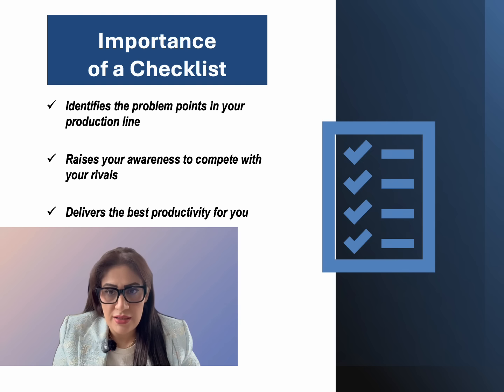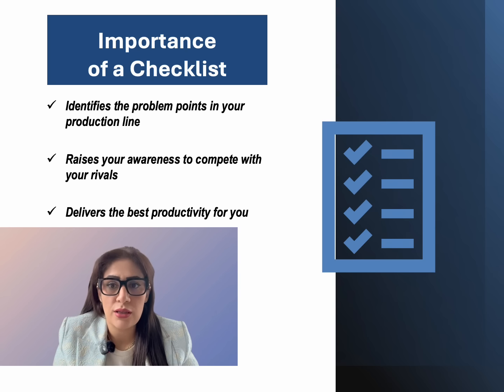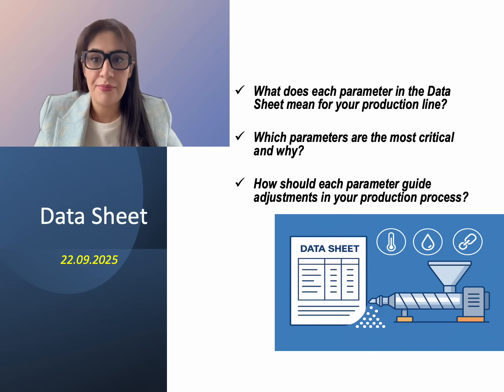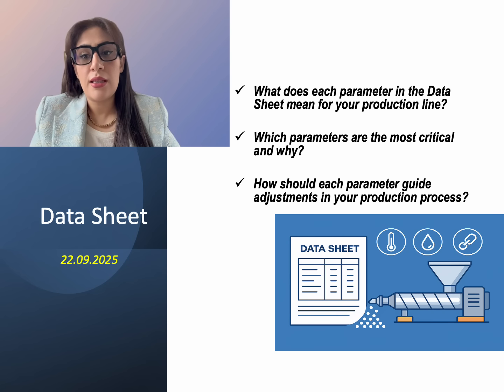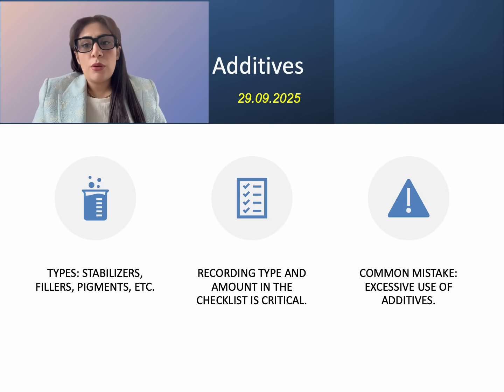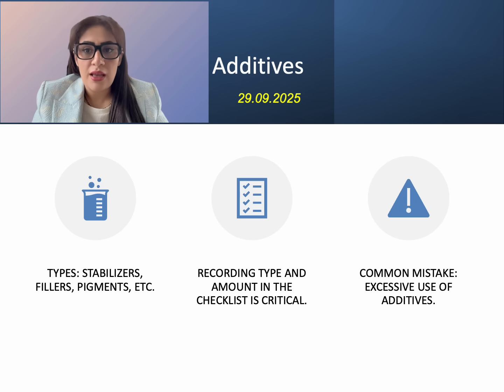Lesson 1 of Challenges in Polymer-Based Productions it is checklist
The Monday training sessions focus on the challenges of polymer-based productions.